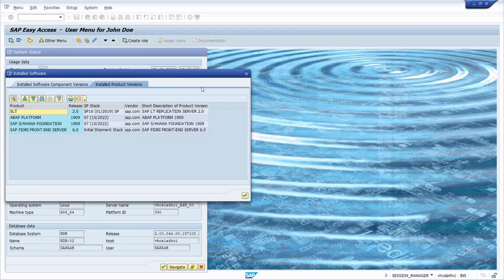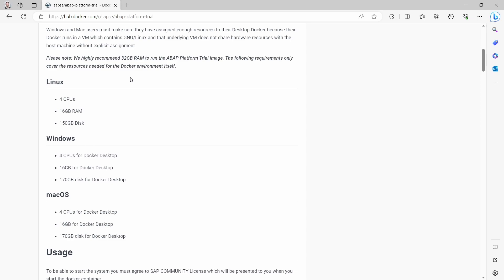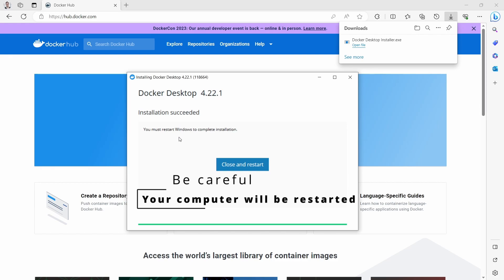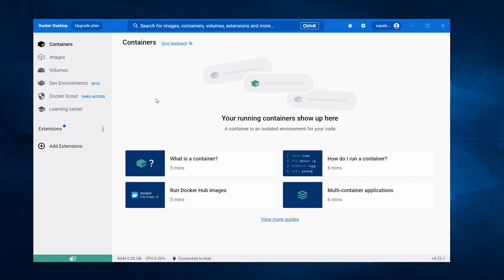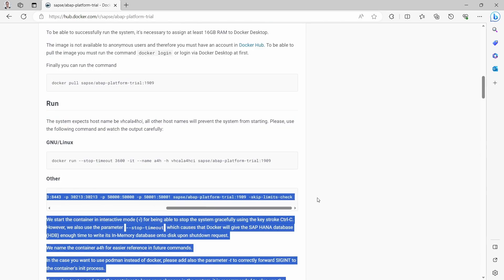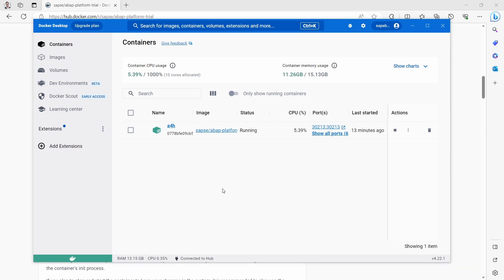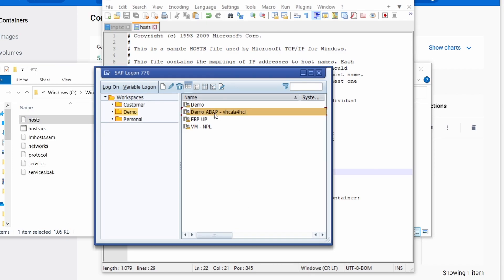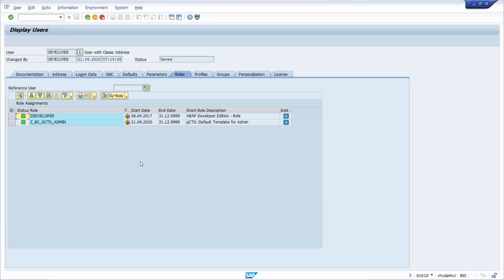ABAP Platform Trial 1909 - Set up your own ABAP server to develop ABAP | ABAP Cloud Development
The ABAP Platform 1909 trial is now available. The ABAP Platform 1909 trial version replaces the previous ABAP Developer Edition 1909. With the ABAP Platform 1909 trial version, you can learn or try the ABAP programming language independently and free of charge. The ABAP Platform 1909 trial is available on Docker.

Work is already underway on the successor version, ABAP Platform Testversion 2022. The versions ABAP Platform Testversion 2020 and ABAP Platform Testversion 2021 will be skipped. It is planned to deliver the ABAP Platform Testversion with each new release of the ABAP Platform (version 2023, 2025 and 2027 according to the release strategy for SAP S/4HANA). It is also planned to update the ABAP Platform test version whenever a new SP update for the ABAP Platform is released.

▬ Content ▬▬▬▬▬▬▬▬▬▬▬▬
00:00 - Intro
01:46 - Set up Docker Desktop
07:18 - Install ABAP Platform Trial
10:14 - Start ABAP Platform Trial
12:03 - Change hosts file
13:41 - Install SAP GUI
15:10 - Set up Connection to ABAP Platform
16:30 - Log into ABAP Platform Trial
17:32 - Stop and Start ABAP Platform Trial
17:58 - Outro